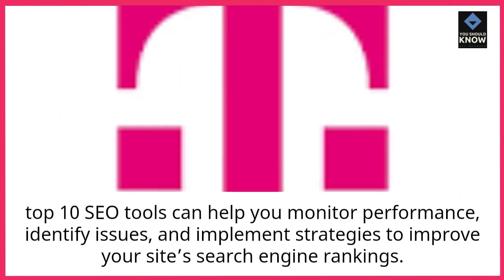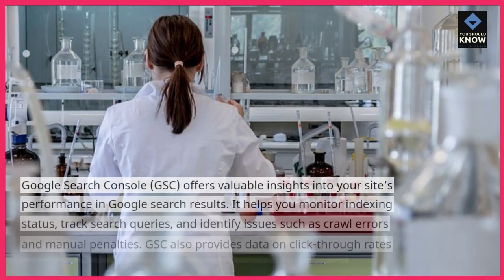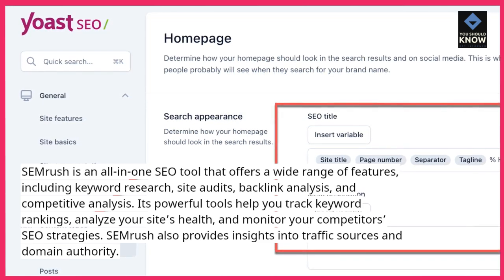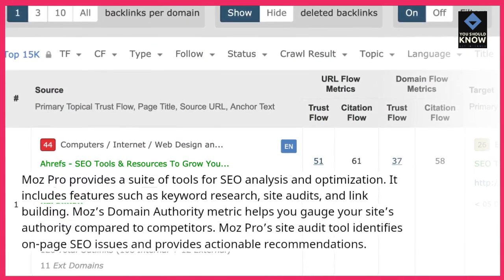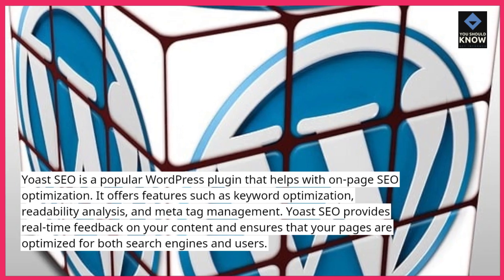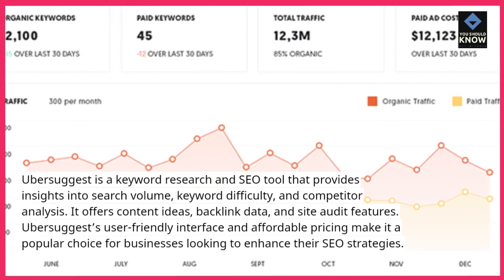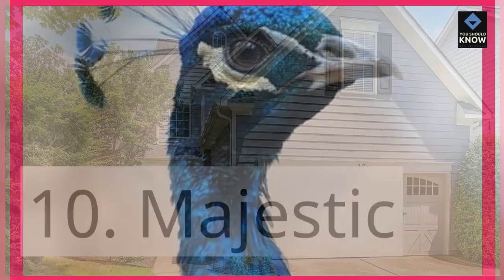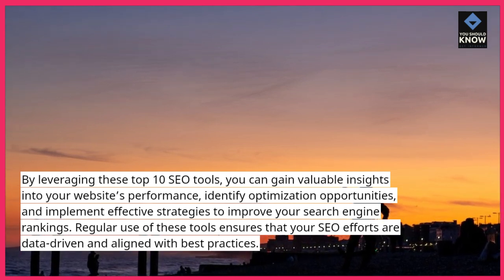Top 10 SEO Tools for Website Analysis and Optimization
Optimize your website effectively with these Top 10 SEO tools. Explore tools that provide insights and analysis to help you enhance your website’s SEO performance and achieve better rankings.